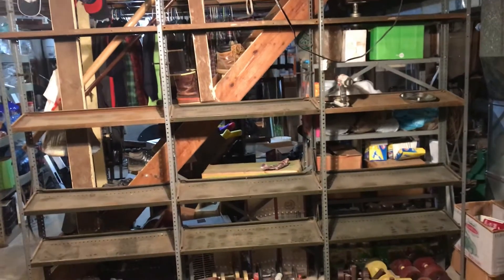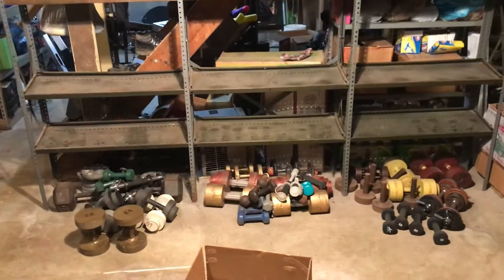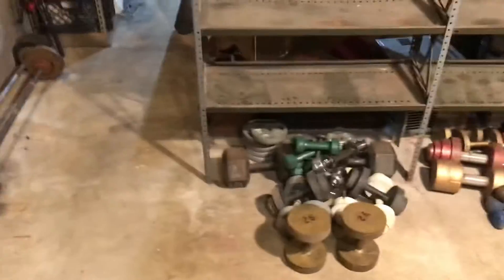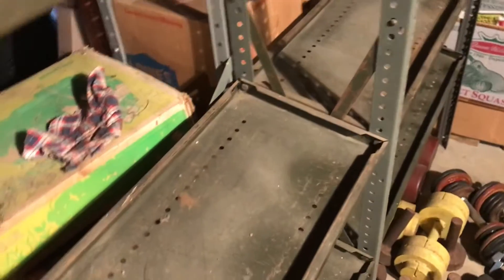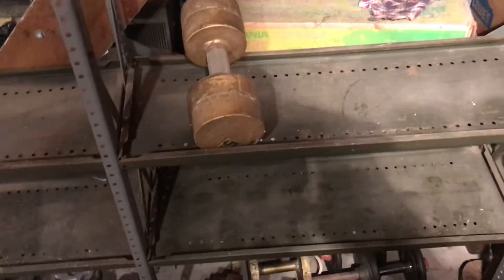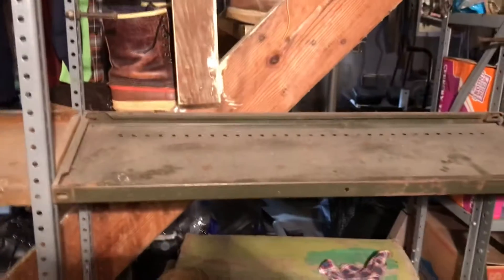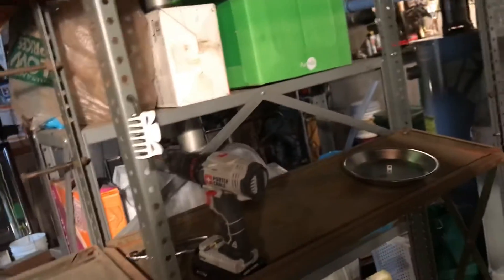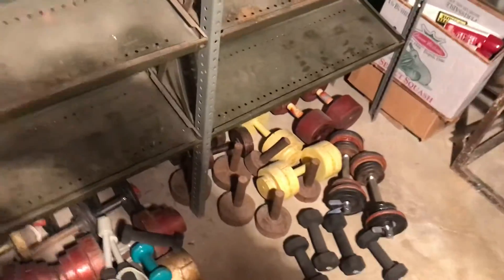New Years resolution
Move all exercise equipment into new basement gym